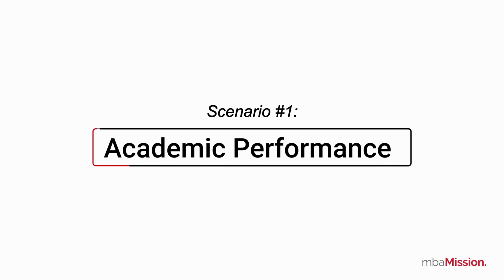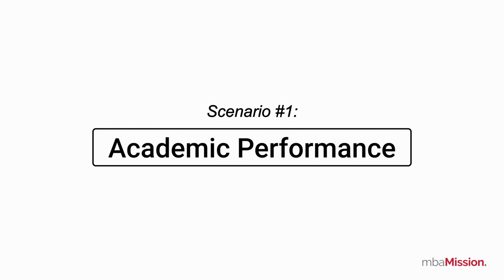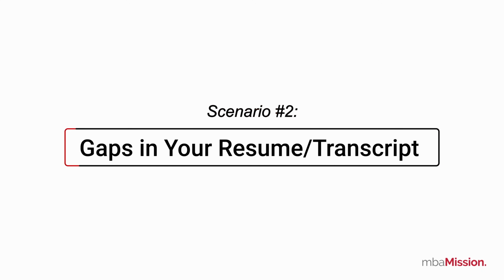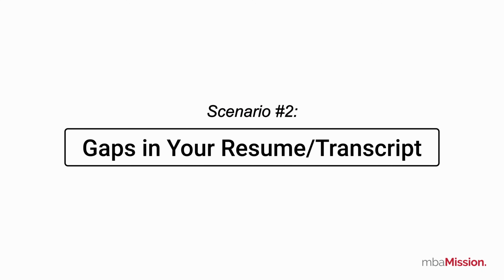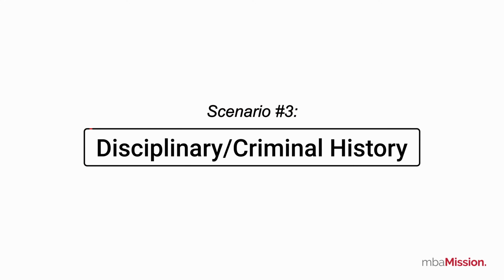Five Reasons to Write an MBA Optional Essay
As you are working on your MBA application essays, you’ll come across a space on virtually all applications that is an “optional” essay. What is this space all about? Who should use it? In this video, mbaMission Founder/President Jeremy Shinewald gives five reasons you may want to (or need to!) write an MBA optional essay.

00:00 Do you need to write an MBA optional essay?
01:04 Reason 1: Poor academic performance
03:01 Reason 2: Gaps in your resume or transcript
03:47 Reason 3: Disciplinary or criminal history
04:41 Reason 4: Lower test scores
05:51 Reason 5: Choice of recommender
06:52 Optional essay tips

Book your FREE 30-minute MBA admissions consultation with one of our experienced MBA admissions consultants by filling out this form

Learn more about onTrack by mbaMission, our innovative, on-demand MBA application platform, and take our two-minute questionnaire to receive your customized learning path

Free MBA Application Resources:
1. The Complete Start-to-Finish MBA Admissions Guide

2. Who We Are: The World's Leading MBA Admissions Consulting Firm
3. Meet Our Full-Time MBA Admissions Consulting Team